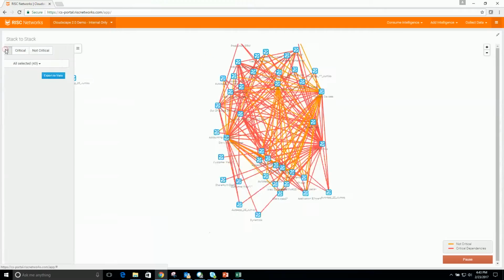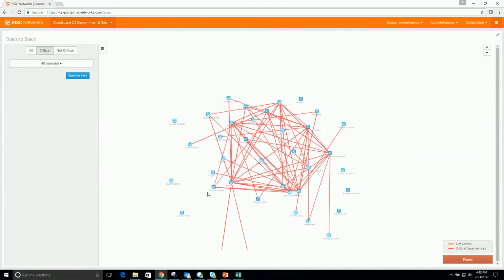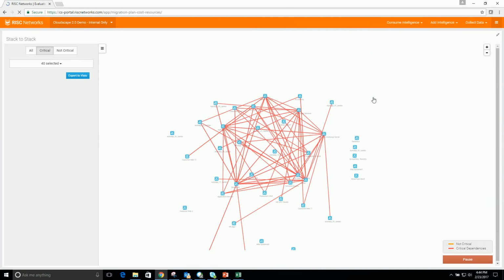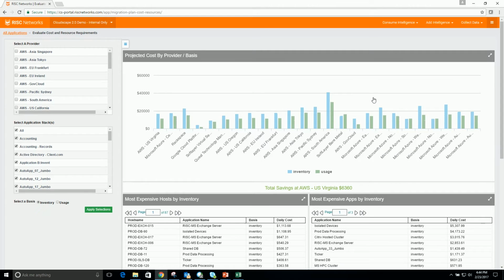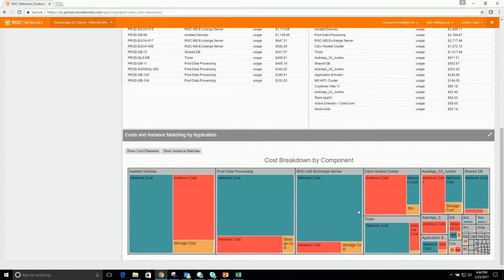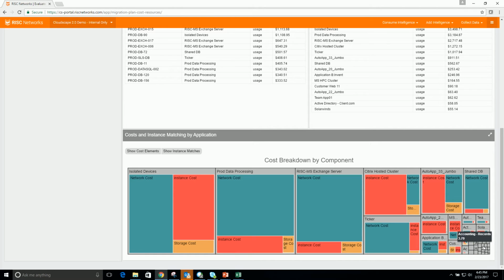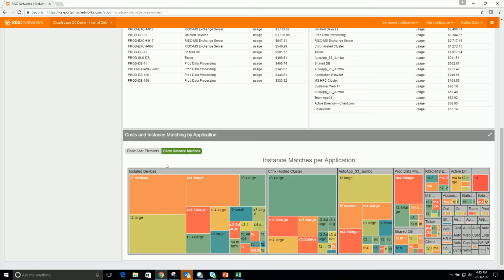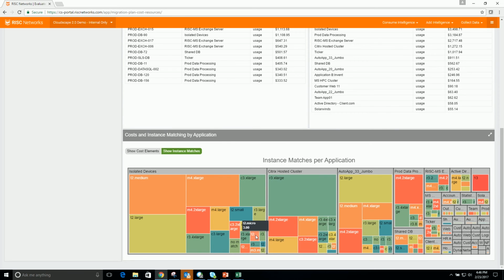Discovering Unused Devices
How to discover unused or low-traffic devices on your network. In the early planning stages of large scale network and cloud migration projects, this quick tip can impress your clients quickly by earning them some wins on their "low hanging fruit".